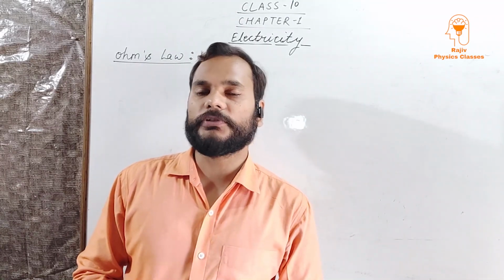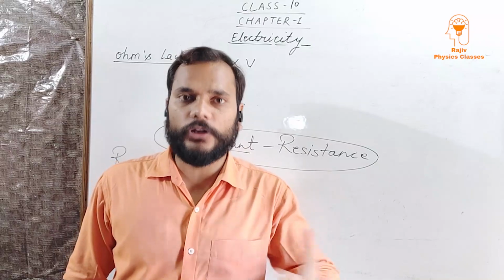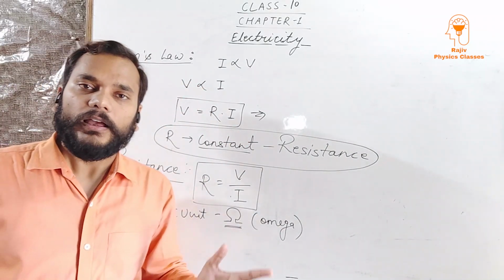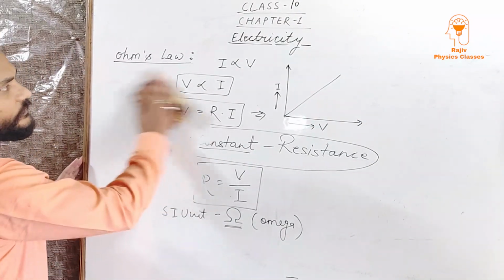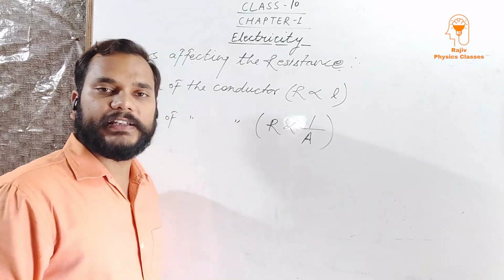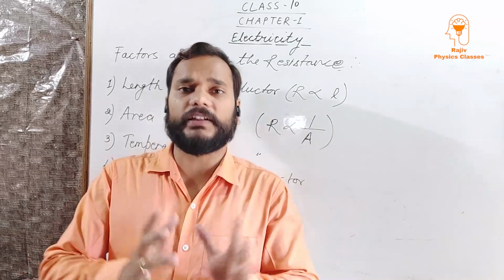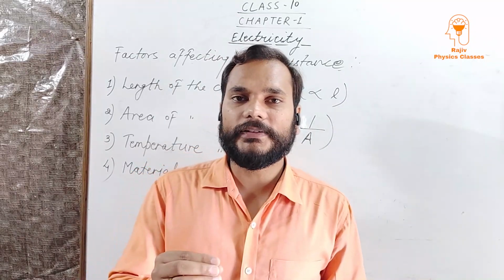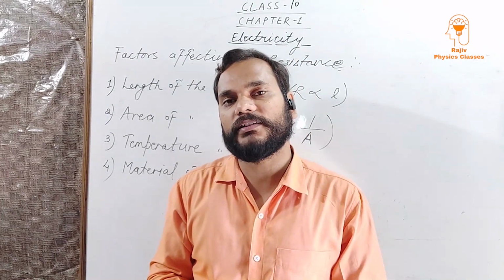Ohm's Law & Resistance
Class 10 Chapter 1 Electricity